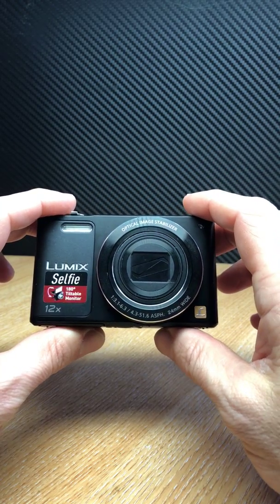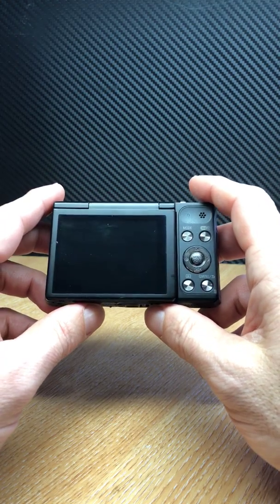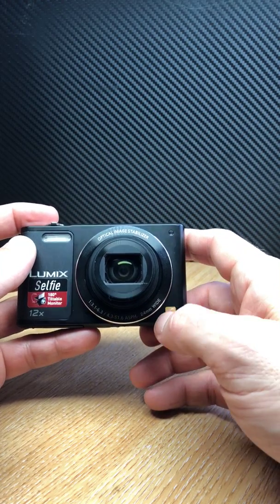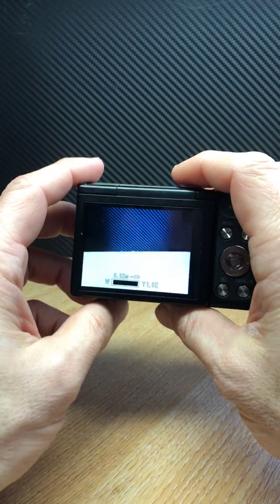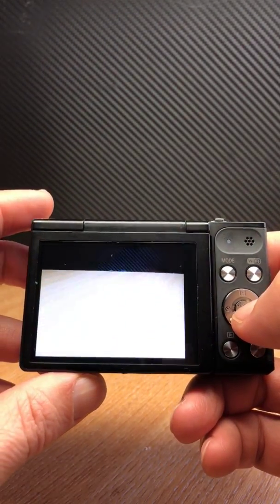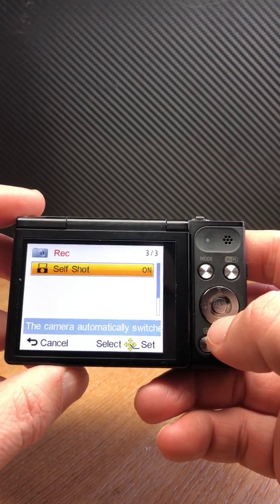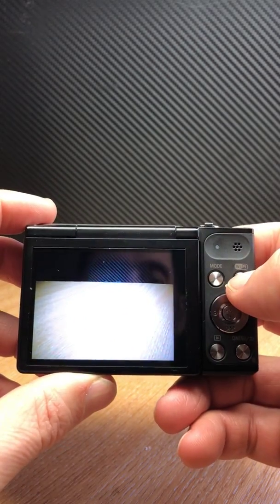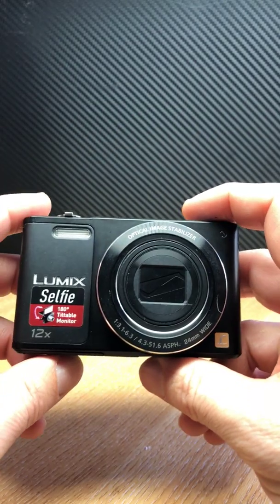LUMIX SZ10 Full Spectrum or Infrared Converted Camera.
Converted by Infraready.co.uk to full spectrum with indeed flash or from a wide selection of infrared filters from Goldie 550nm through to Monochrome 720nm. We also offer a compact and DSLR conversion service to infrared and full spectrum. .